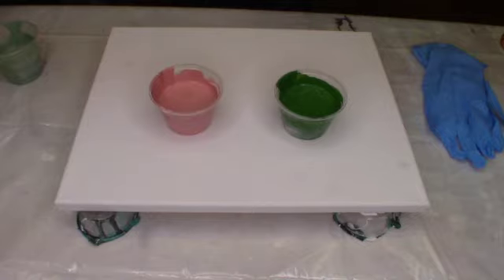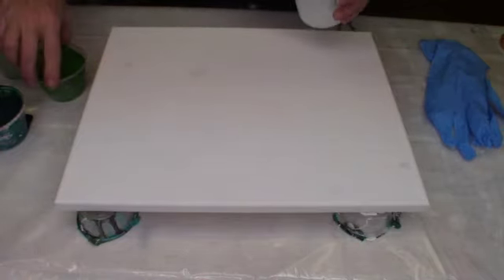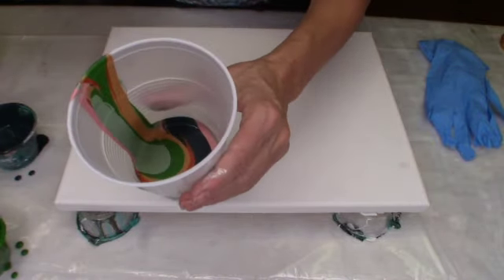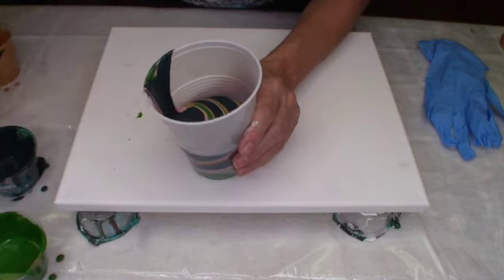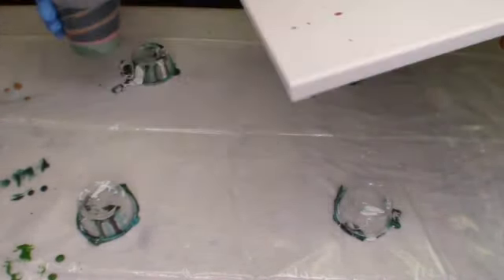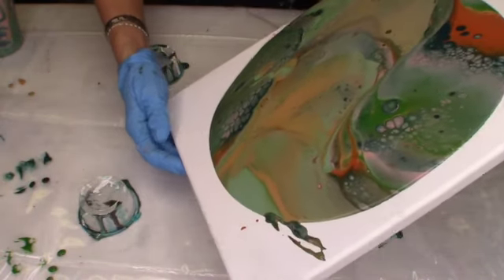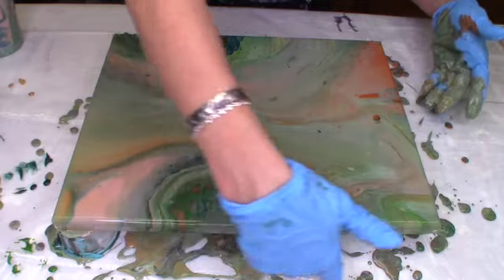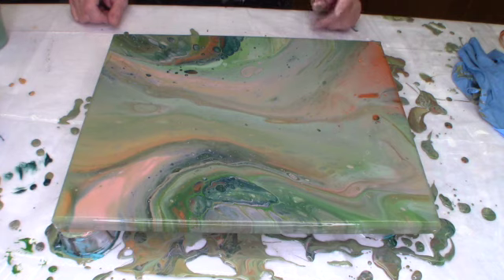Flipping Out With A Flip Cup Pour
I want to thank all of you subscribers – and welcome new subscribers!

This has been a great journey for me – and I am grateful you have made my channel a part of your journey! Please don’t hesitate to ask about anything you would like to see a tutorial on – or if you have questions – or you have found yourself in a slump and frustrated. We can all feel that way at times. I believe artist should support each other. Art is so subjective – so find your inspiration – and make it happen! You can do it!

Peace, Love and Happy Pouring,
Kathy